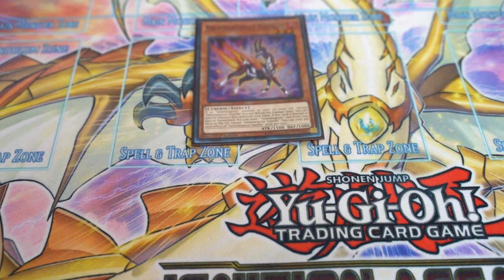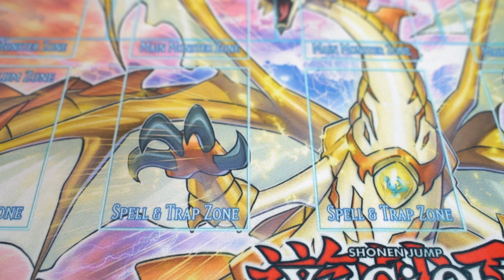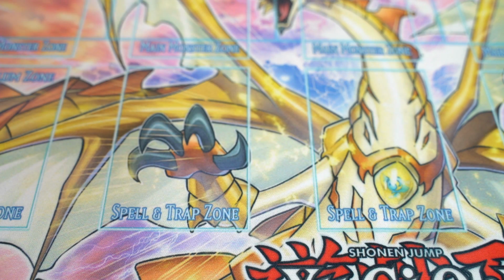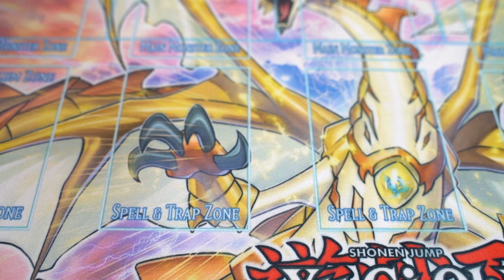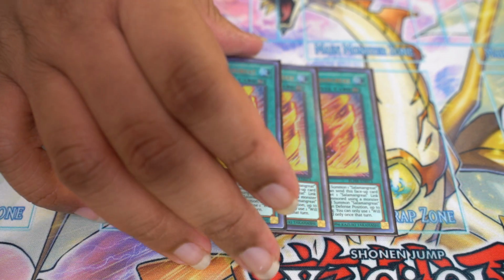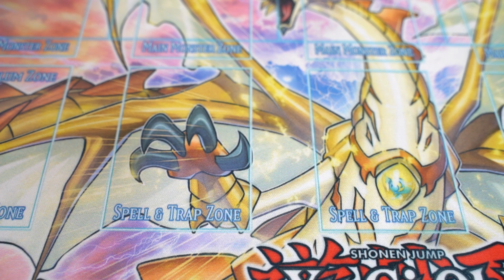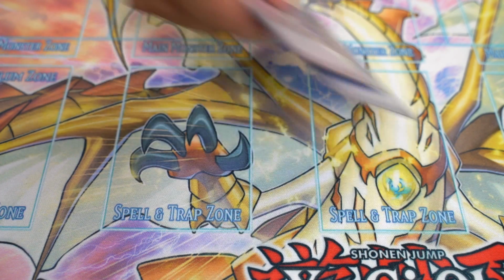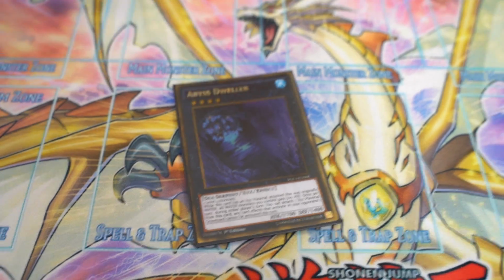Yu-Gi-Oh! Calvin's Salamangreat Deck Profile! March 2020! Team APS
▼ Team APS Social Media ▼